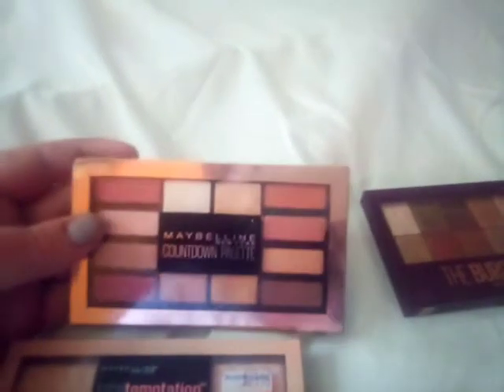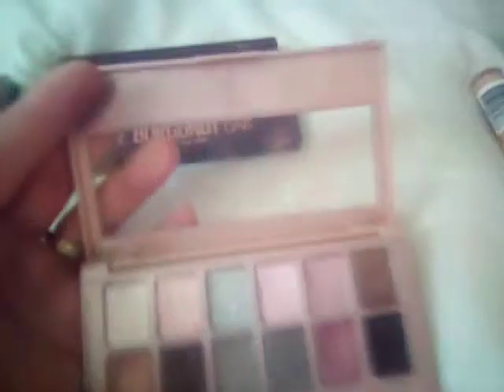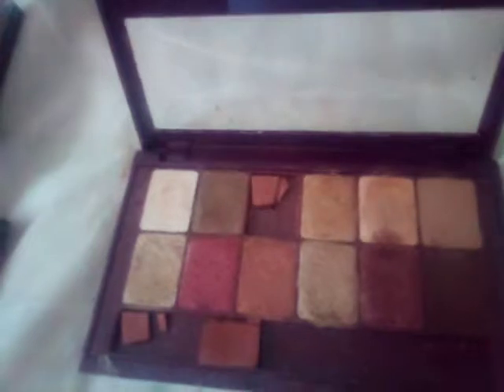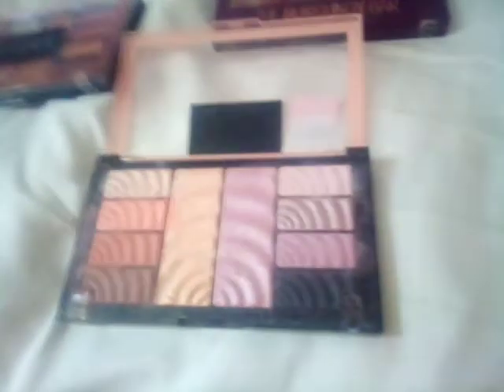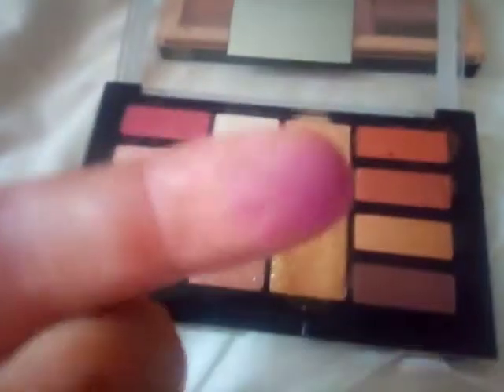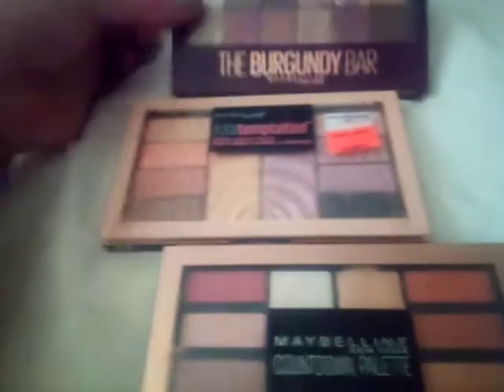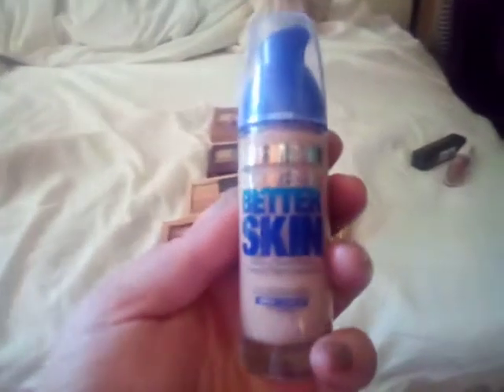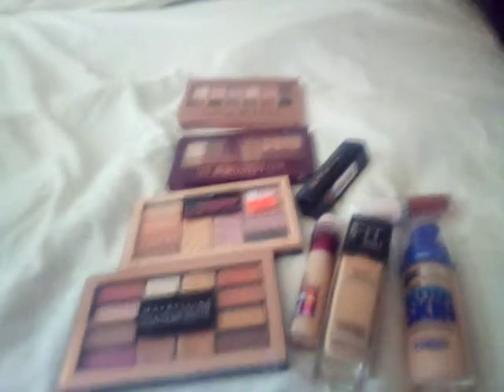Maybelline new eye shadow pallet review and comparison plus Maybelline best products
Hi guys a brief rundown on these not so cheap pallets and then some products that Maybelline dies well xo